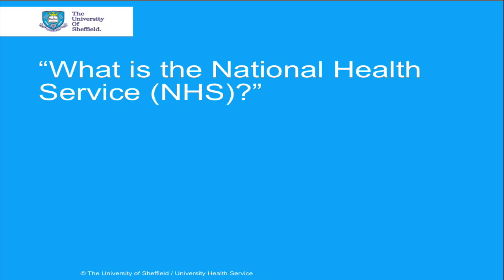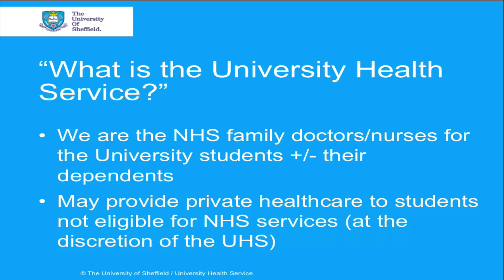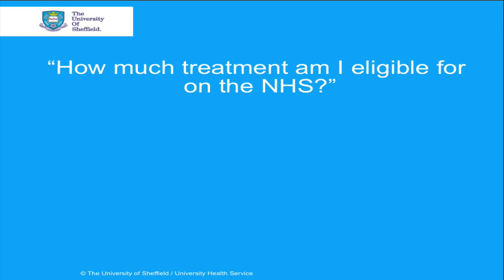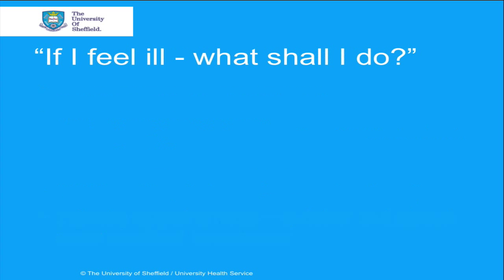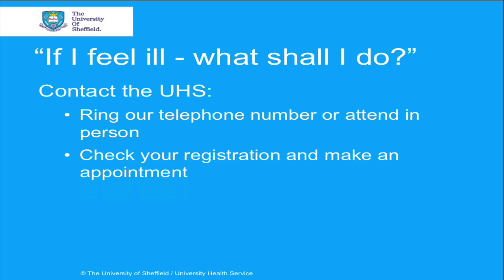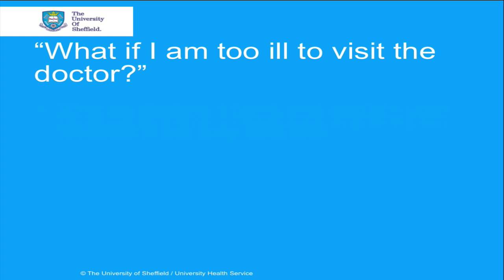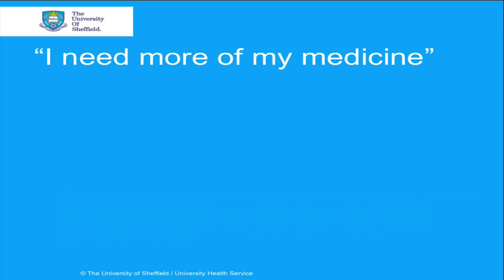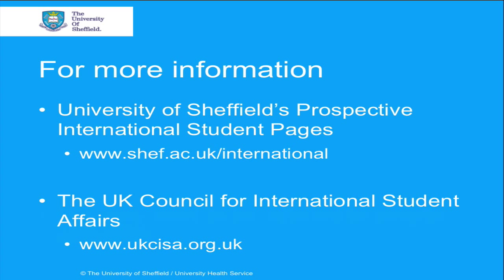NHS & UHS Guide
A brief guide of the NHS and UHS. It also answers the common questions we are asked such as:
What can you treat at the UHS?
What if I need to see a specialist?
If I feel ill what should I do?
What if I am too ill to visit the UHS?
What if I need more of my medicine I started at home?